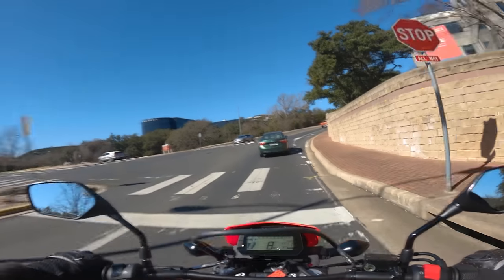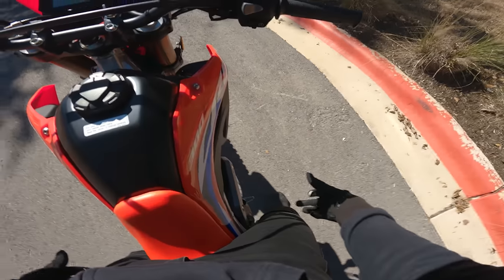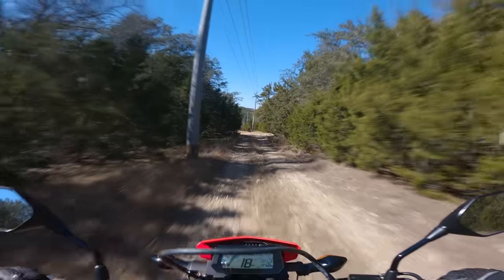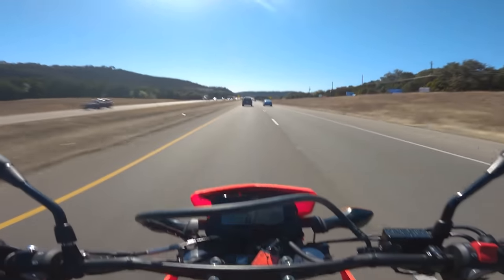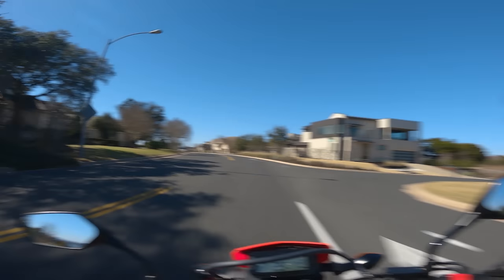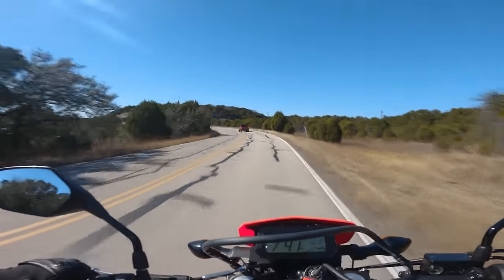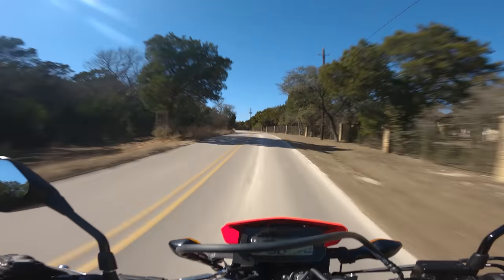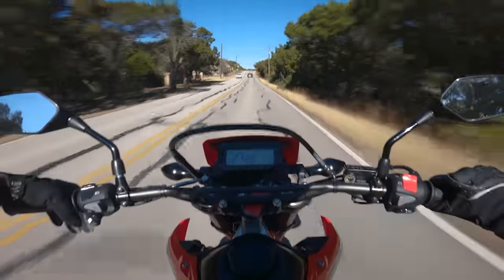2022 Honda CRF300L Ride and Review!